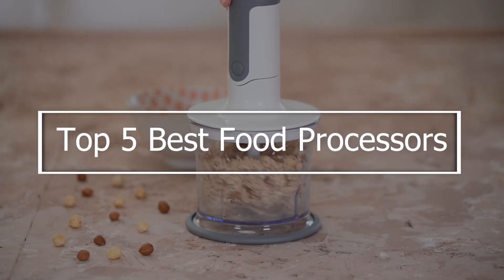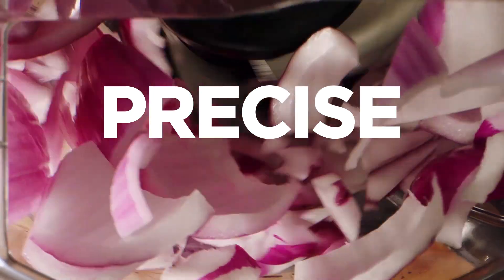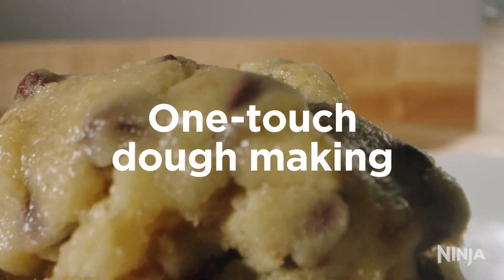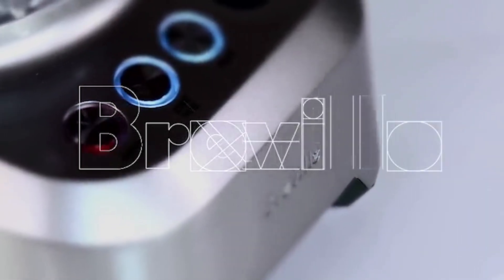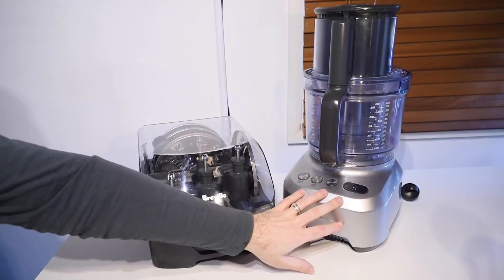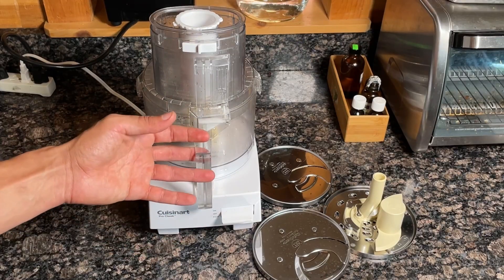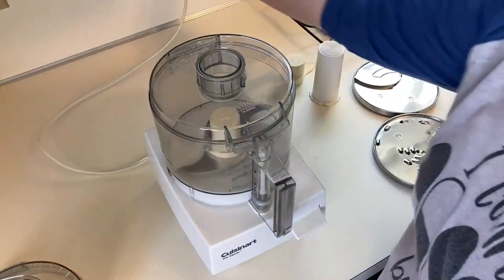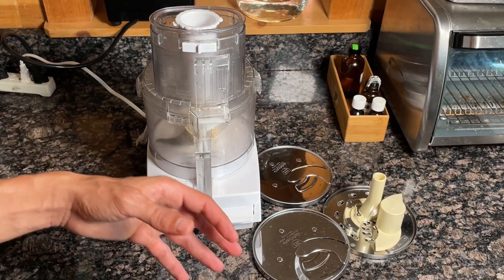Top 5 Best Food Processors 2025 - Which Food Processor Should You Buy in 2025?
👇 Top 5 Best Food Processors 👇
► 1. Ninja Food Processor

► 2. Ninja Professional XL Food Processor

► 3. Breville BFP800XL Food Processor

► 4. Cuisinart Food Processor

► 5. Cuisinart DFP-14BSKY Food Processor

Looking for the best food processor to simplify your cooking tasks? In this video, we highlight the top 5 best food processors that can help you prepare meals faster and with less effort. These food processors are great for chopping, slicing, mixing, and more, making them valuable tools for any kitchen. Whether you are a beginner or an experienced cook, these machines can handle a variety of kitchen tasks, giving you more time to enjoy cooking rather than spending hours prepping.

We have researched and selected these models based on their overall performance, versatility, and ease of use. From smaller, space-saving designs to powerful machines that can handle larger cooking tasks, there is a food processor in this video for everyone. Explore the options and find the one that best fits your needs to improve your cooking routine. Watch now to see our top picks and take your cooking experience to the next level with these efficient and reliable food processors.